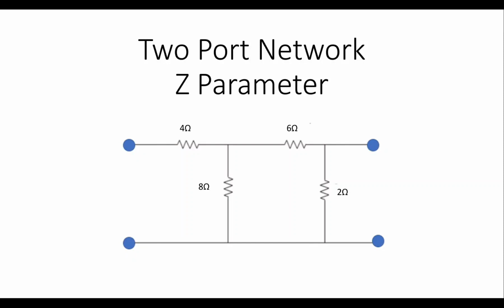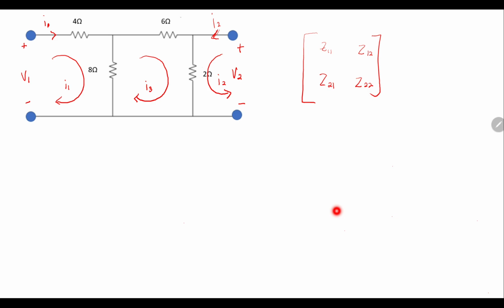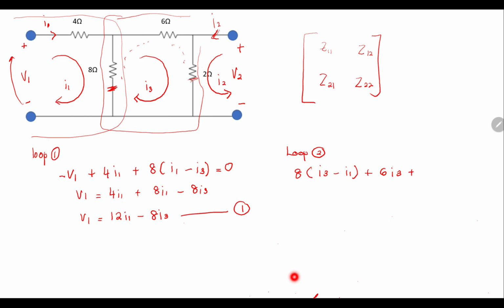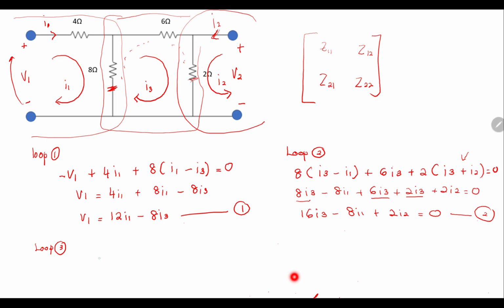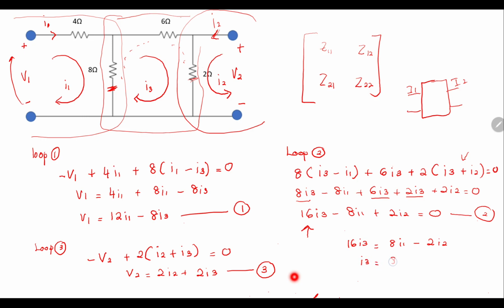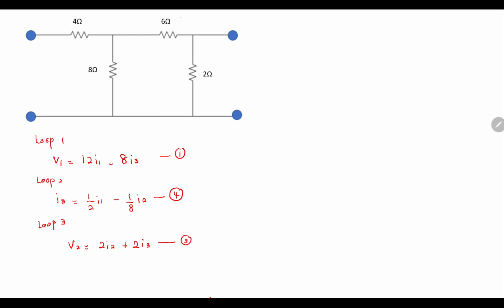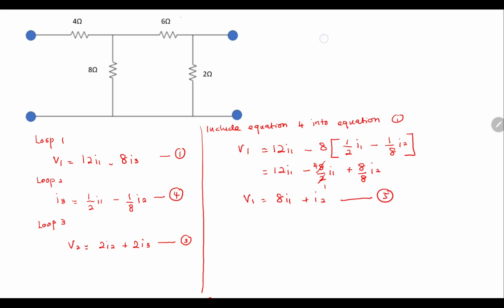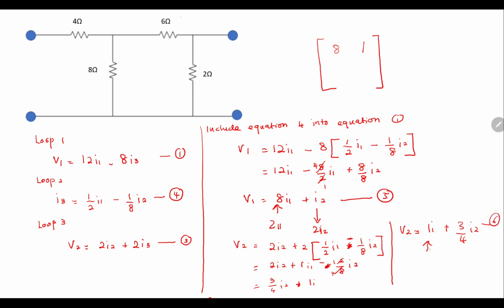Impedance Parameter for Two Port Network_Example 1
Hi all, this is the example for calculation Z parameter in Impedance for Two Port Network. Please comment if you need more examples. I’m glad if my video will help you to have a better understanding of this subject.